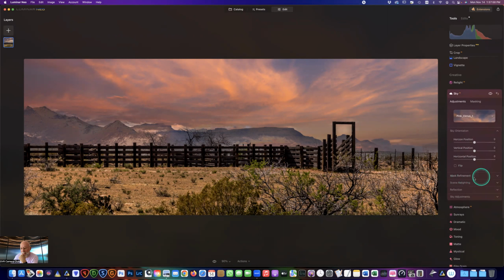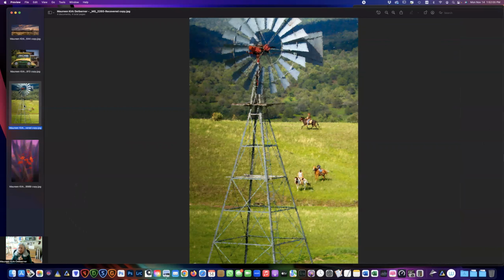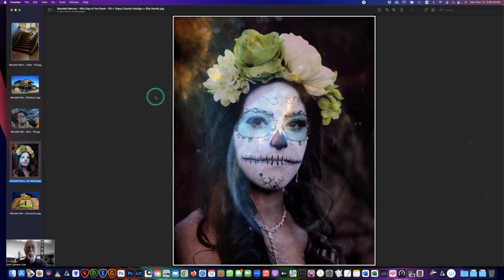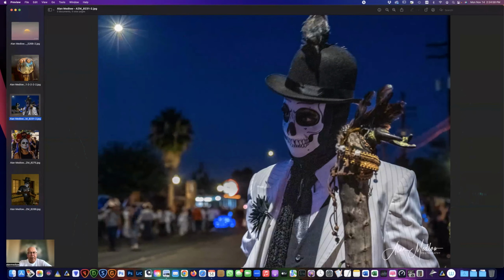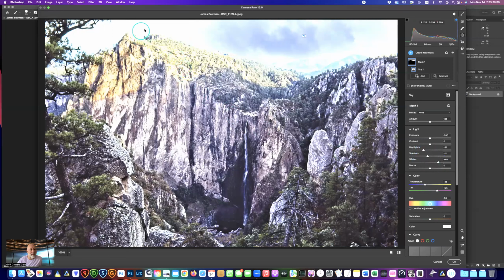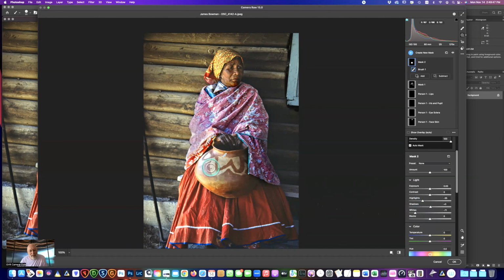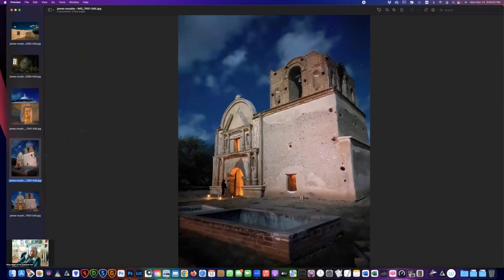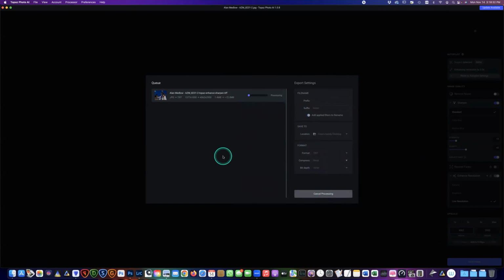Fine Art Photography SIG 11 14 22